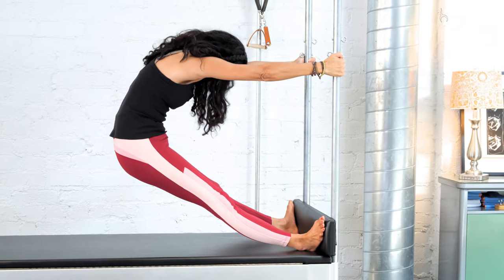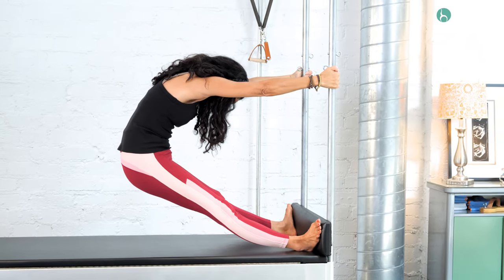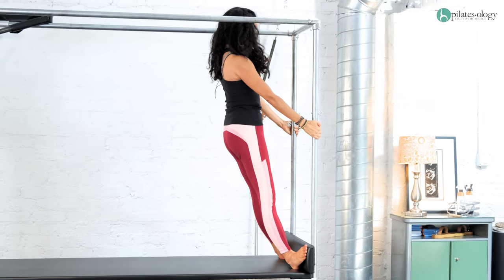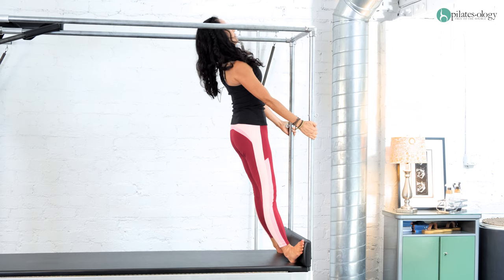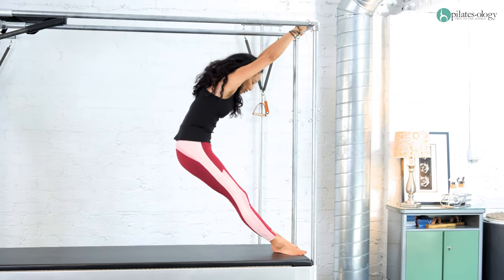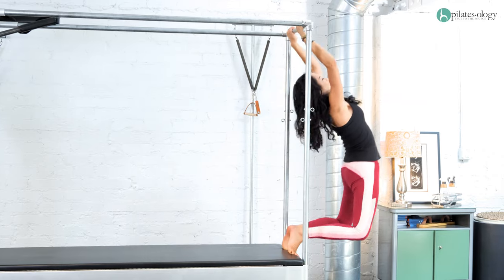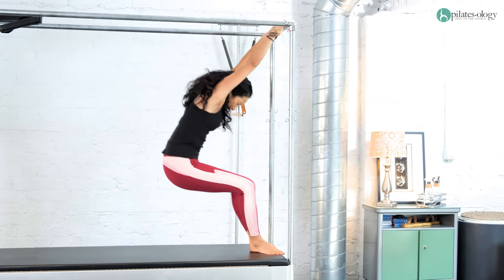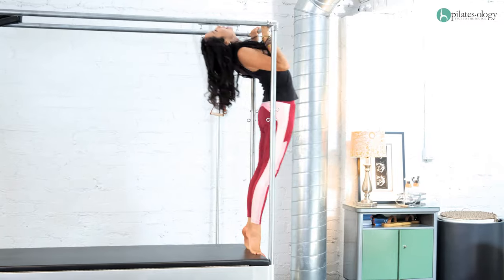Tips for Spread Eagle & Monkey on a Stick Preview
/ Get the details that make the difference for the Pilates Cadillac exercises, Spread Eagle and Monkey on a Stick. Sandy Shimoda shares her tips for waking up your back during Spread Eagle and how to create smooth movement in the Monkey on a Stick in both directions. Practice along with her tips and you’ll feel how moving with fluidity makes all the difference! Visit Sandy at Vintage Pilates where this video was filmed.